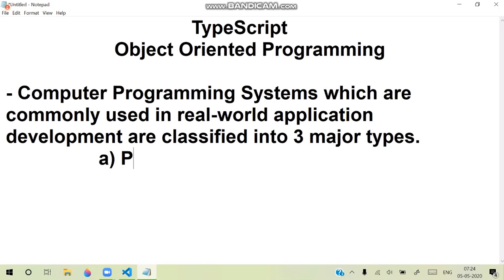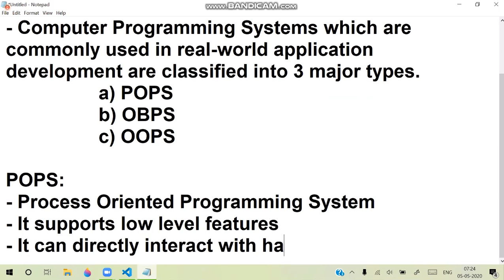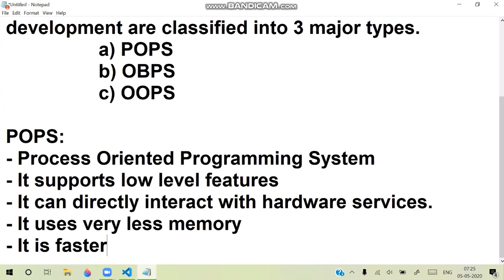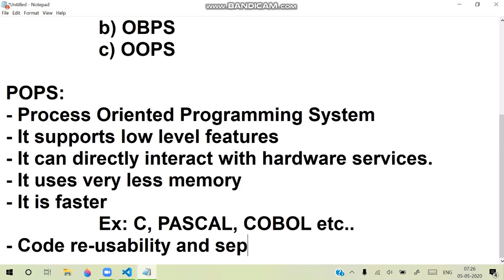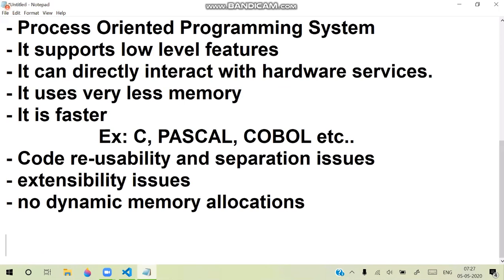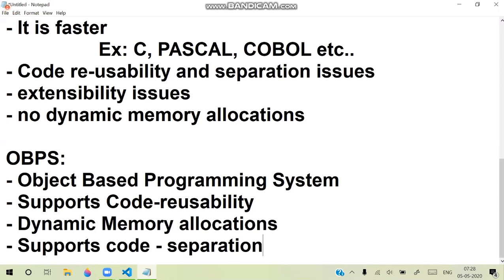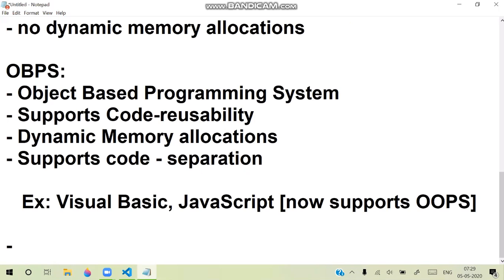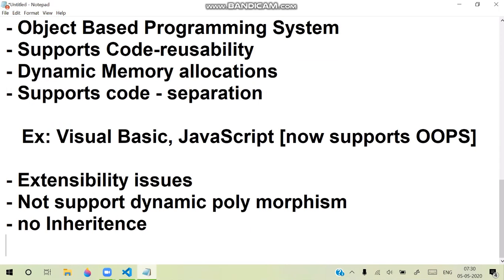Typescript 79..what is POPS,OBPS,OOPS in typescript